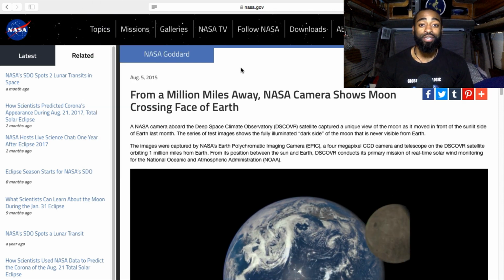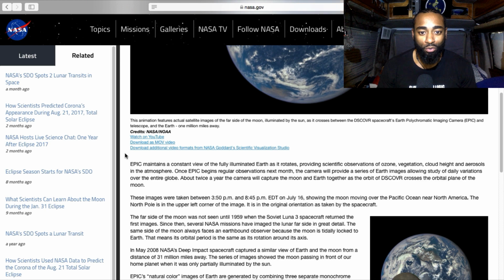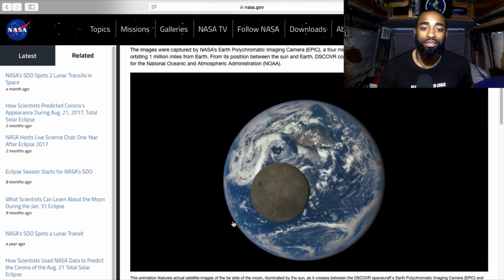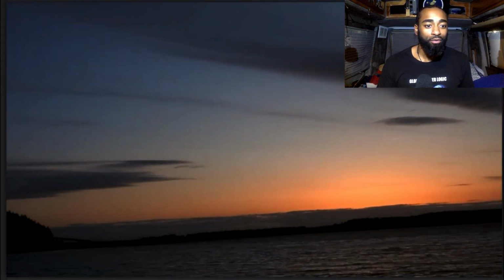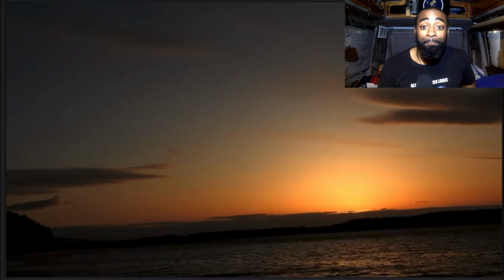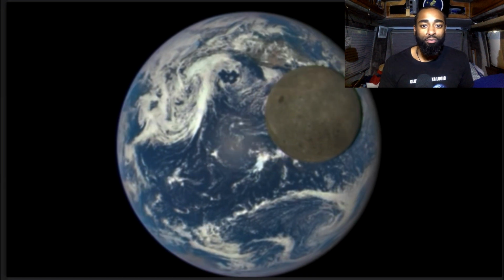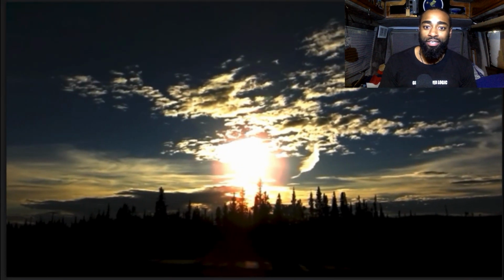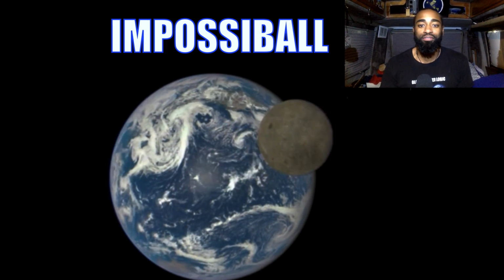How Clouds Expose NASA Fraud on Flat Earth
This video is a quick comparison between a time-lapse presented by NASA versus what can be seen from the ground on Earth.

Here’s the link to my back up Channel "D. Marble Live!”

Therefore, no breach of privacy or copyright has been committed. This material is being made available within this trans-formative or derivative work for the purpose of education, commentary and criticism, is being distributed without profit, and is believed to be "fair use" in accordance with Title 17 U.S.C. Section 107 Under the Copyright Act , the fair use of copyrighted material without permission is allowed when used for the following purposes: Criticism; Comment; News Reporting; Teaching (includes making copies for use in the classroom); Scholarship and research; Parody;